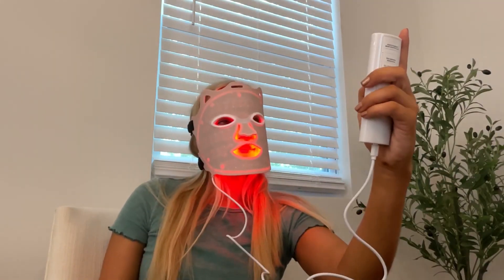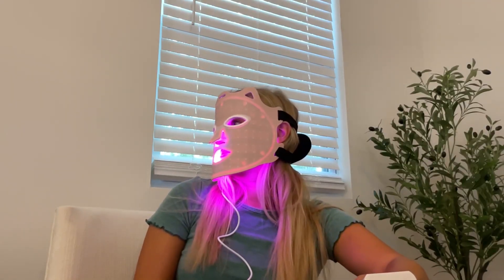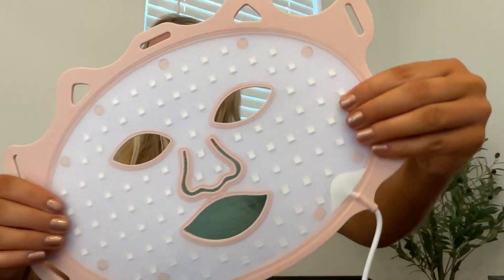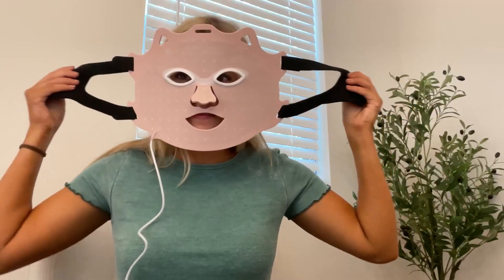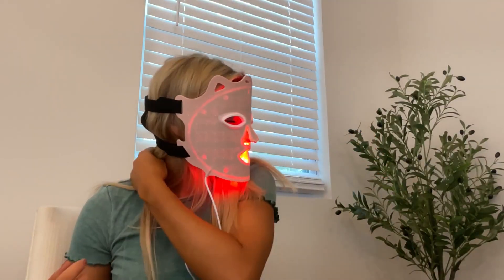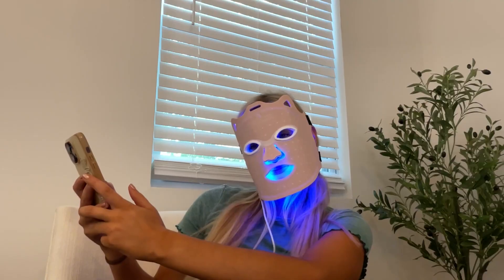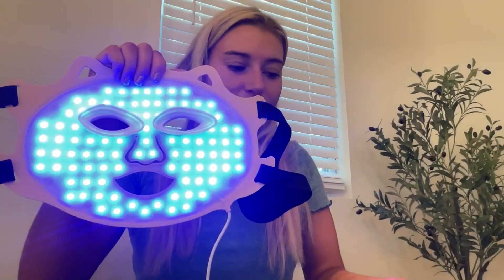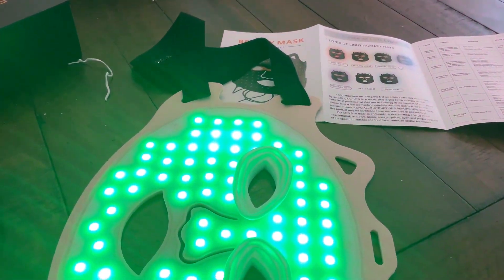Red Light Therapy Mask for Face, Blue Revive LED Mask Led Face Mask Light Therapy At Home Review